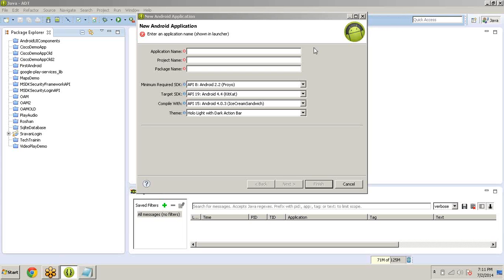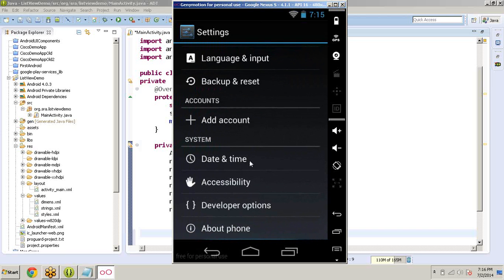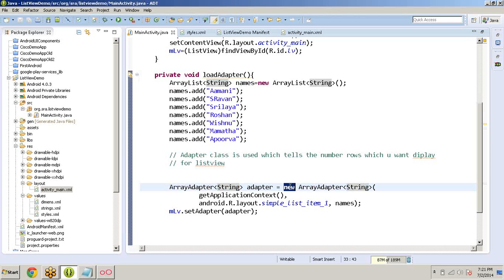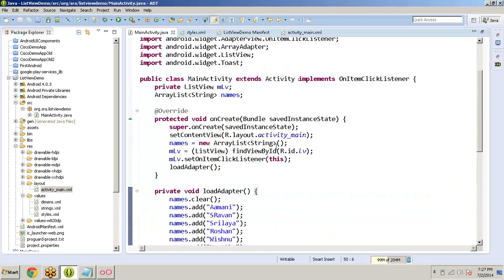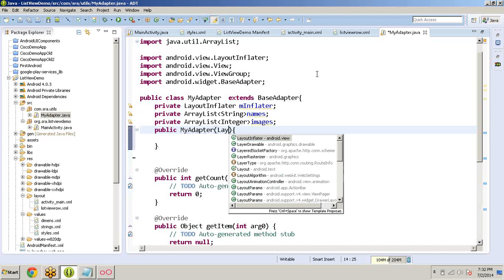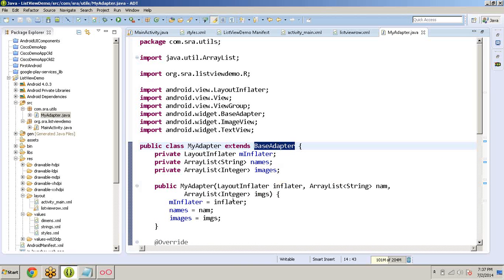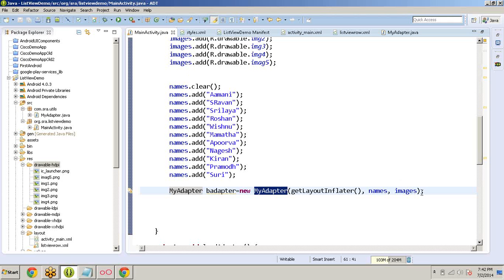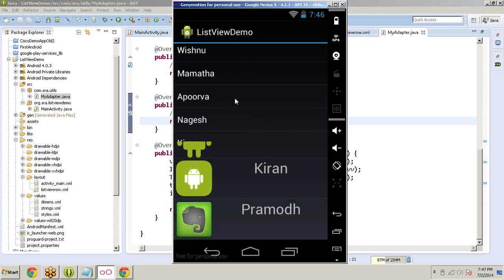Android listView custom ListView